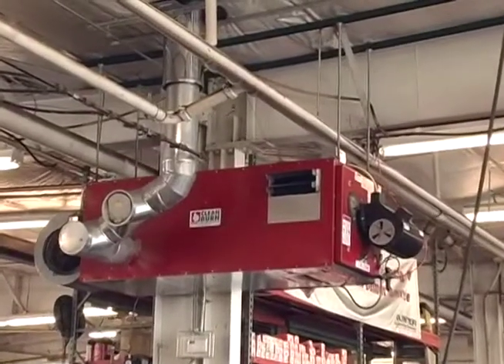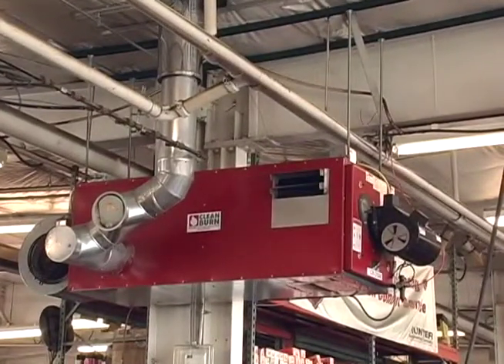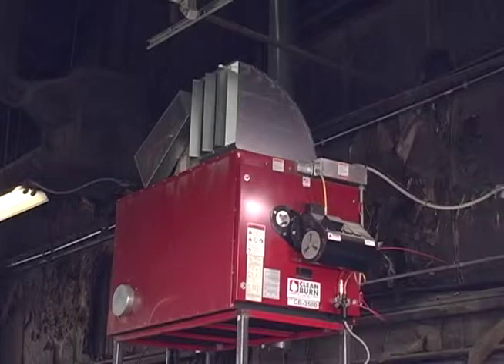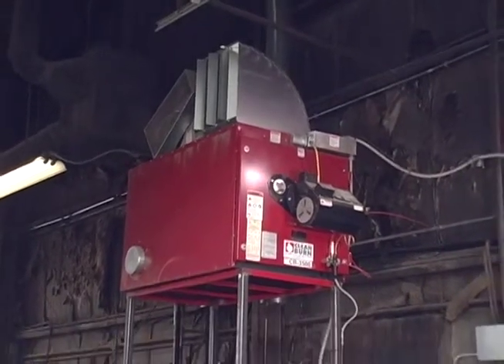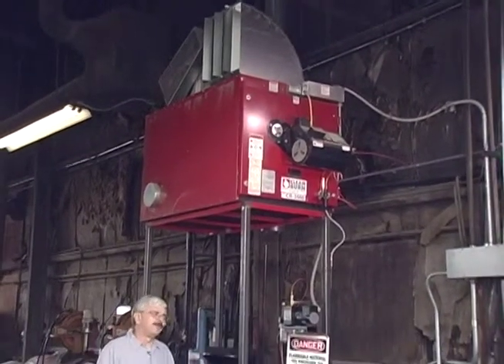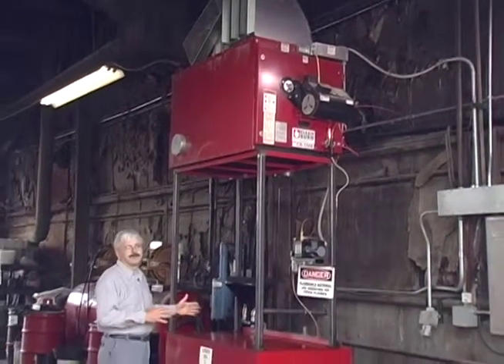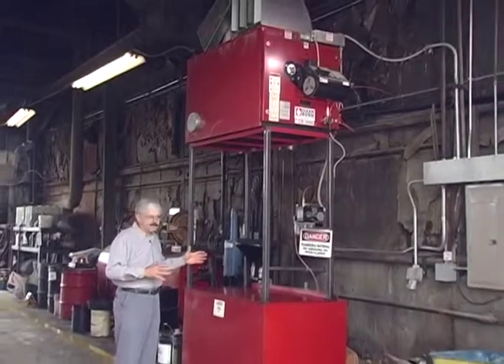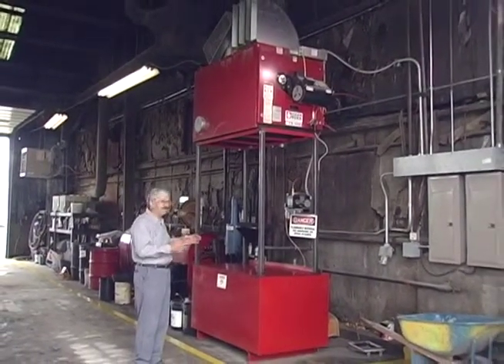De-On Supply Inc. - Installation